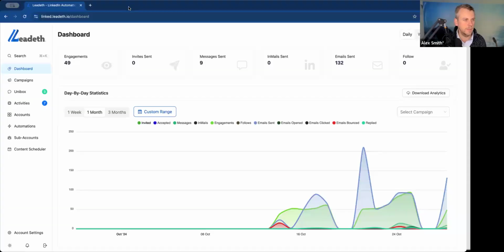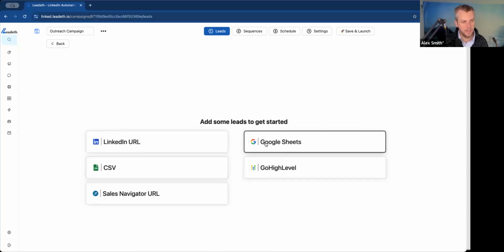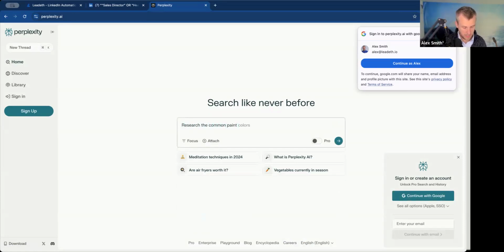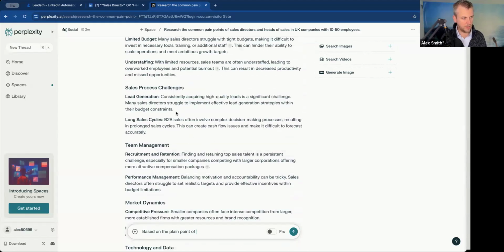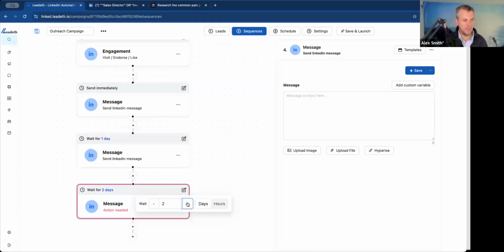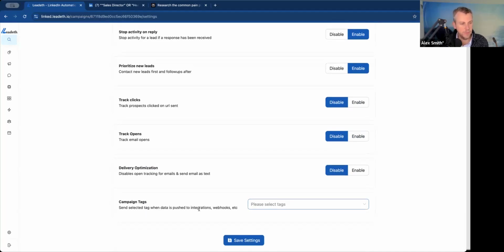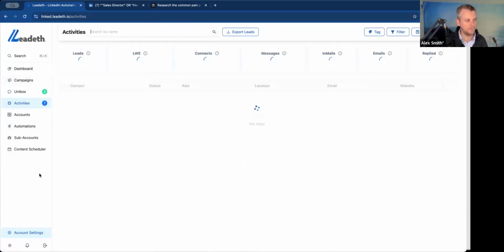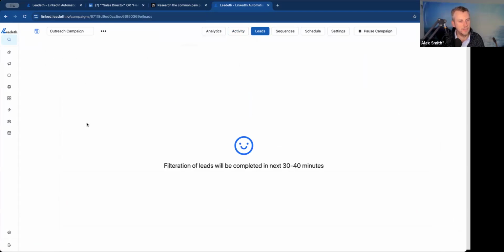Leadeth.io V3 Trial Setup & Walkthrough